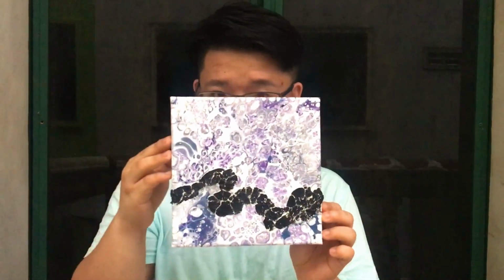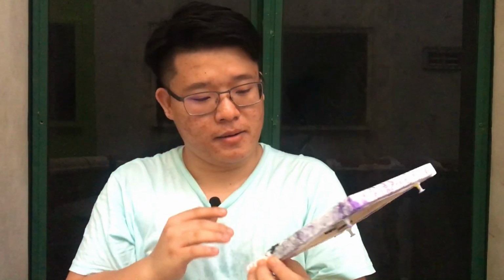Acrylic Pouring Technique (60) - My Birthday Pour Flip Cup Gemini Black White with Crackling Effect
Welcome to my Acrylic Pouring & Abstract Art Channel !
This is a special video as today is my birthday, May 21st, and also the commencement of Gemini season. I dedicate this piece to all the Gemini people out there.

The reason behind black and white is that I want to capture the nature of Dark and Light of a Gemini. And I added Purple and Iridescent Black just to add a bit more contrast and flavor to it.

This is just a normal Acrylic Pouring Technique for Beginners called Flip Cup Pour where even beginners can achieve beautiful results. All you have to do is nailing the paint consistency. I alcohol wipe it before applied the crackling paste and then go over it with a Black color.

Canvas Size: 20x20cm

Colors Used:
Iridescent Black
Purple
White
Black

Anyway, Thank you for stopping by to watch my video.

If you would like to contribute to my fluid art channel (thank you so much!)

I am a Cambodian Artist based in Hangzhou City, China. Feel Free to hit me up if you are in town.

All music in videos on this channel are used for promotional reasons only.

If any artist, producer or label has an issue with any of the uploads, please get in contact with me and I will delete it.